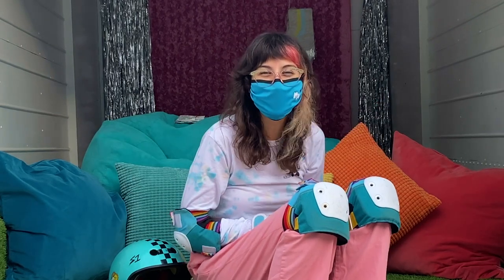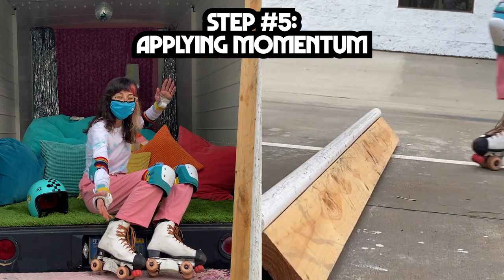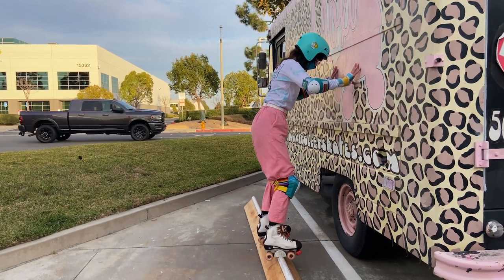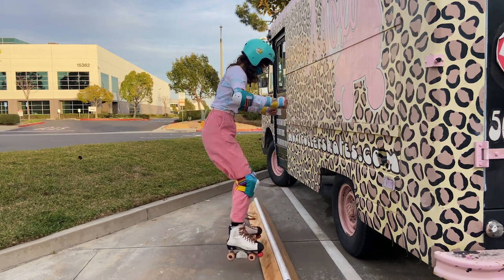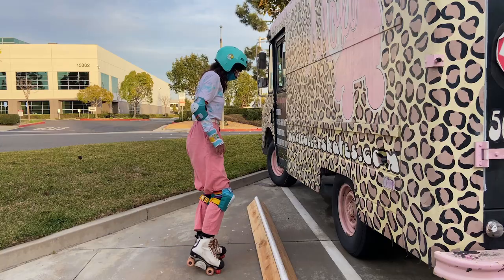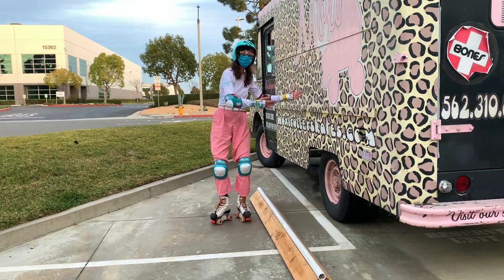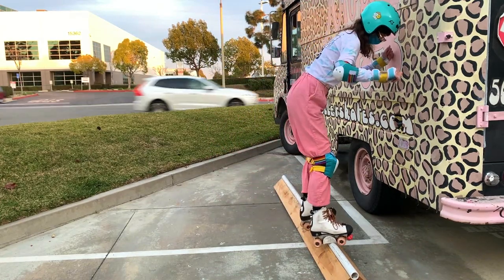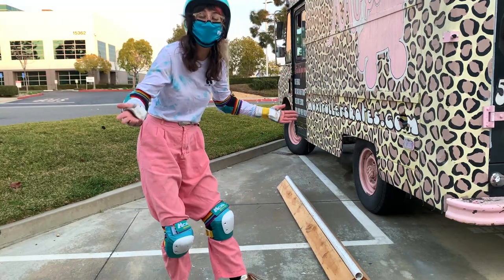Roller Skating Tricks - How to Slide a P Rail In 5 Easy Steps!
In today's episode, @EvelynIvyy teaches us how to slide a p rail in 5 easy steps!